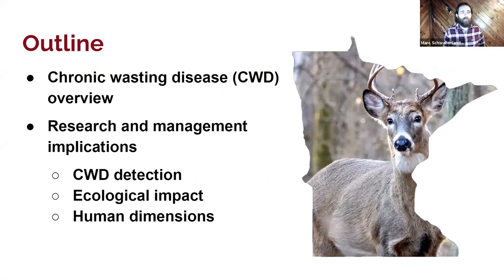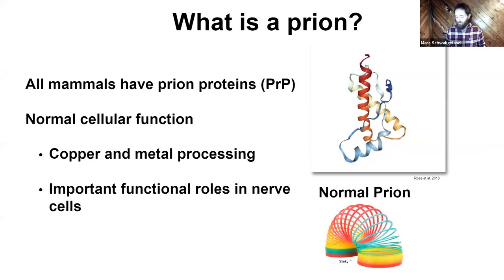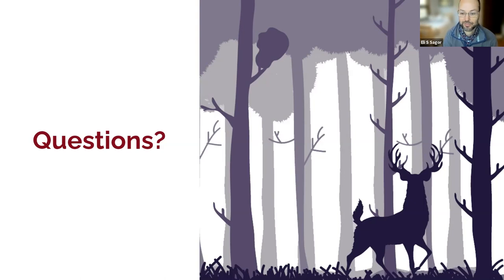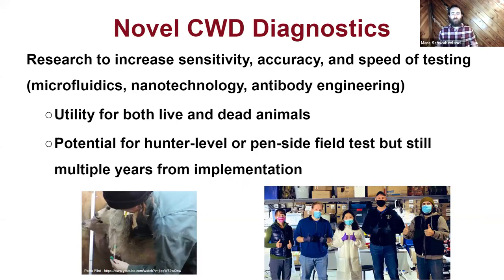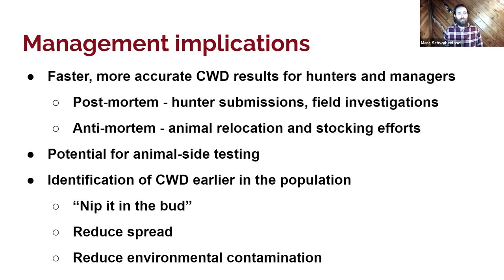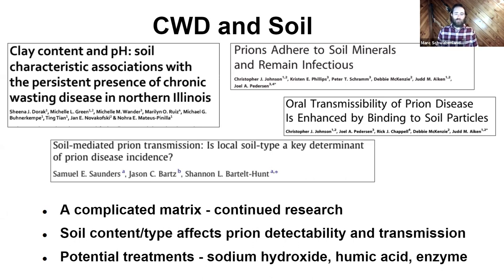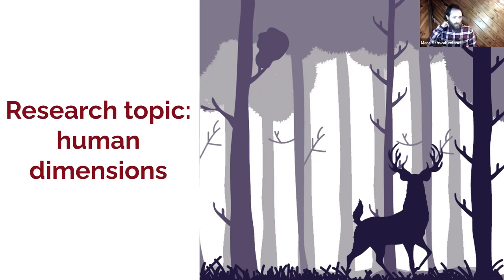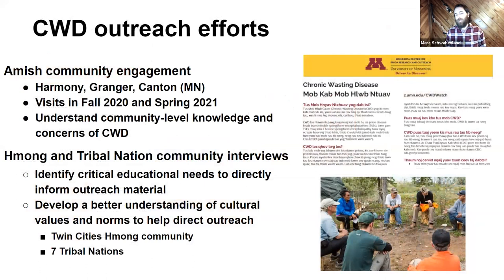Schwabenlander: Chronic Wasting Disease Research and Outreach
Presented in October 2021 as part of the UMN Extension and Sustainable Forests Education Cooperative's 2021 webinar series.